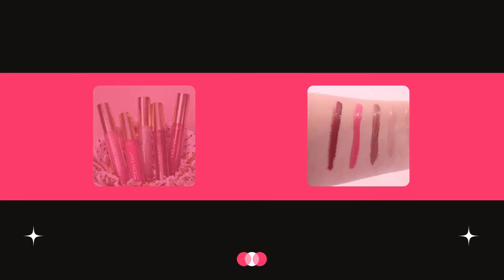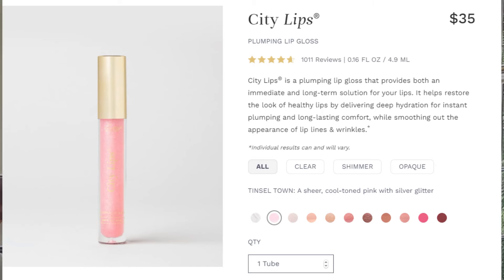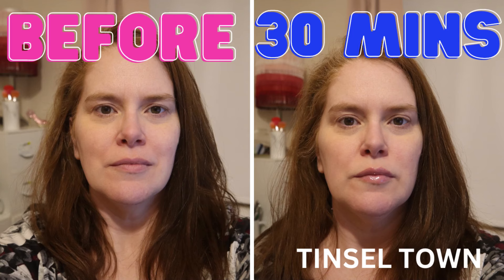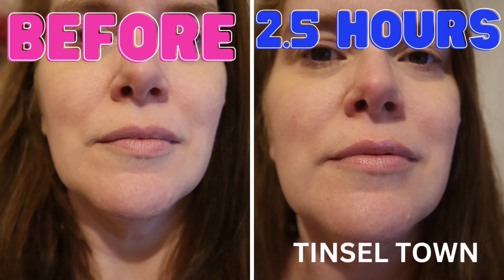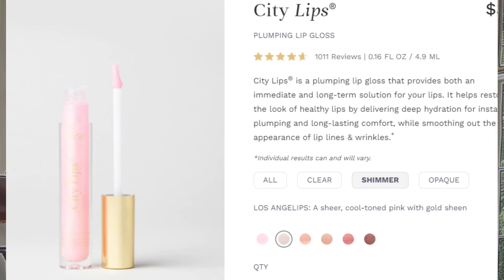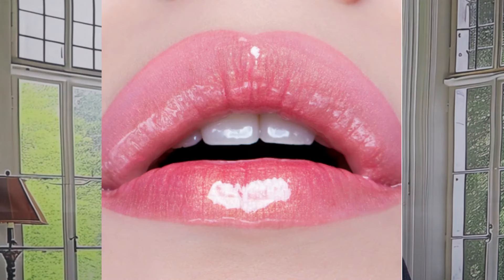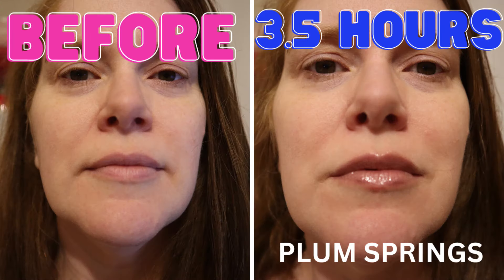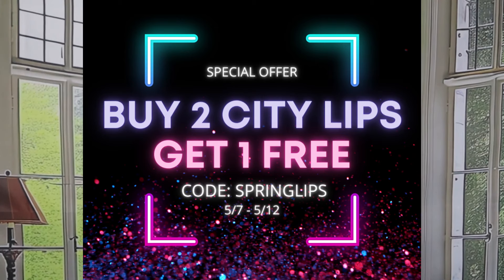City Lips PLUMPING GLOSS COLOR Lip Swatches | Makeup Over 40 | City Beauty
City Beauty City Lips Plumping Gloss is a must-have!  See the before and after wearing the 4 different colors, clear, lipstick over the clear.

Biossance
Save 20% STACILEABEAUTY20A

Fabfitfun
Save 20% with code STACI20

Jill Razor
Save 10% STACI10

Vivaia
Save 10% with code vlove

M2U NYC
Save 10% code StaciD10

Save $100 off with code:
STACILEA$100OFF

Fabfitfun
Save $10.00 off your first box

This video is about: city beauty lips reviews,city beauty lip plumping,city lips,city beauty city lips,is city beauty worth it,city beauty lipgloss,city beauty reviews lip,city beauty lip gloss,city lips review,city lips plumping lip gloss,city lips lip plumping,city lips lip gloss,city lips lip plumping treatment,city lips before and after,does city lips work,is city beauty legit,plumping lip gloss,lip plumping,city lips plumping lip gloss reviews,lip plumping gloss,lip plumpers that actually work,city lips reviews before and after pictures,best lip plumping lip gloss